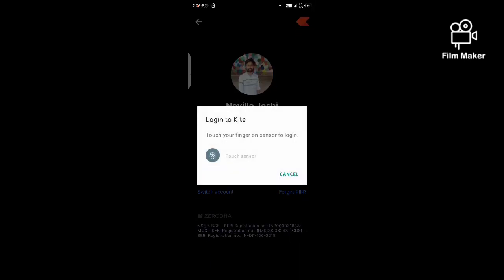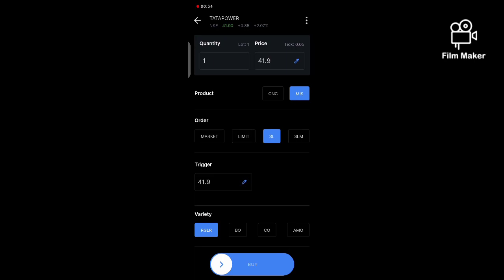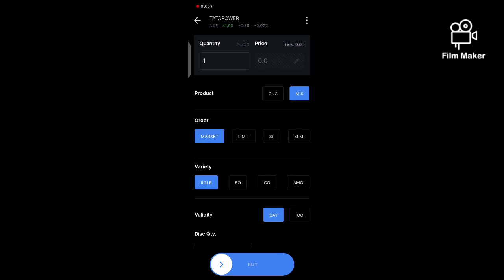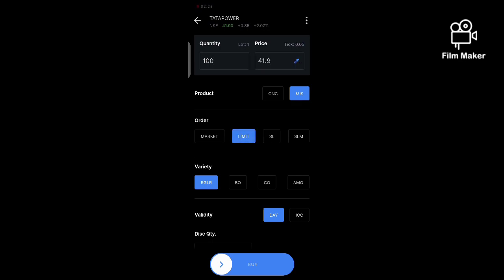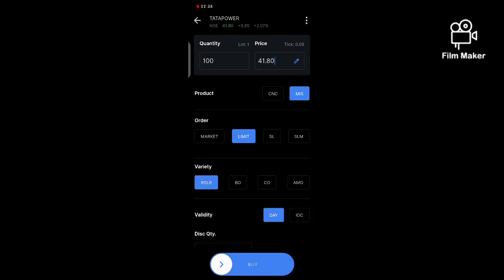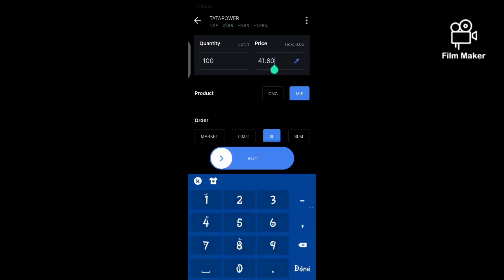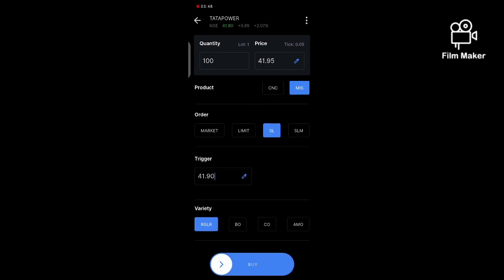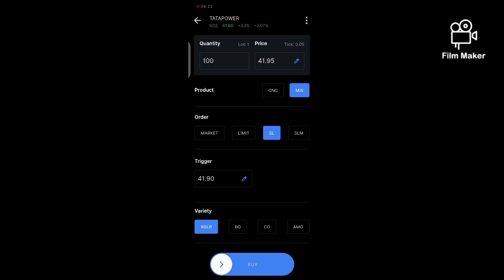Order Types in stock market I Market , Limit , Stoploss limit , Stoploss market I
As a novice trader, first thing to master is how to place trades. If you don't know what you're doing, it will become a journey to self destruction. Please do watch this video fully to UNDERSTAND VARIOUS ORDER TYPE s.

different types of orders in stock market
types of orders in stock market zerodha
types of orders in stock market in english
types of orders in stock market india
types of orders in stock market in zerodha kite
learn about types of orders in stock market
how to place order in zerodha kite
how to place order in zerodha kite mobile app
how to place stop loss order in zerodha kite mobile app
how to place stop loss market order in zerodha
what is market order and limit order in trading
what is market order and limit order in trading in english
what is market order and limit order in trading for beginners

difference between limit and market order
difference between stop limit and stop market order
how to place order in  open market in zerodha kite